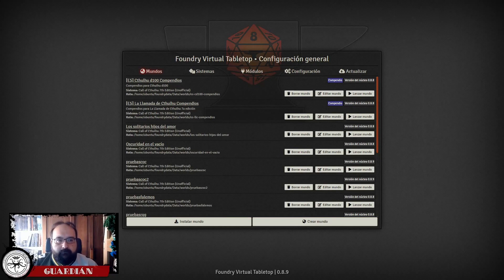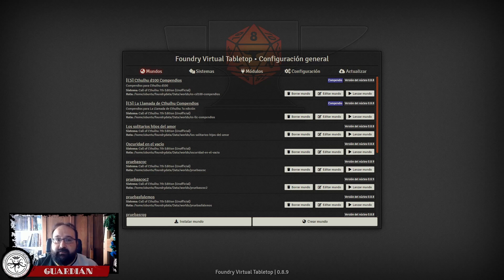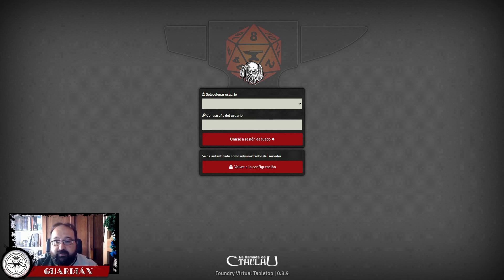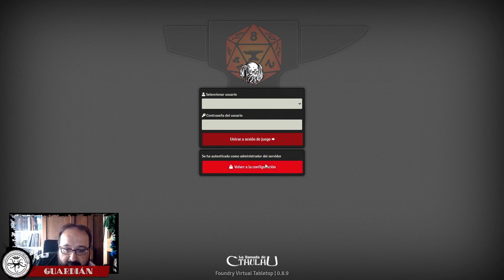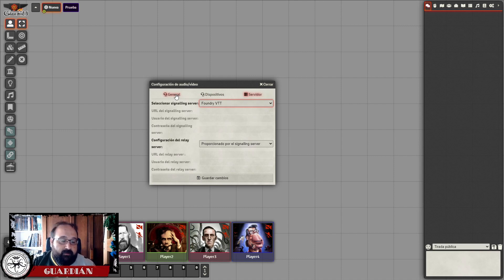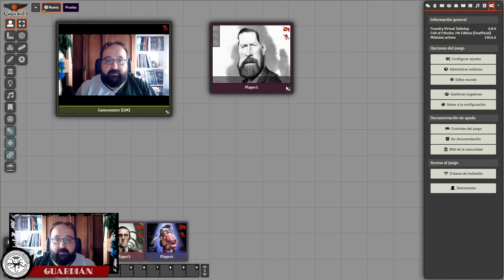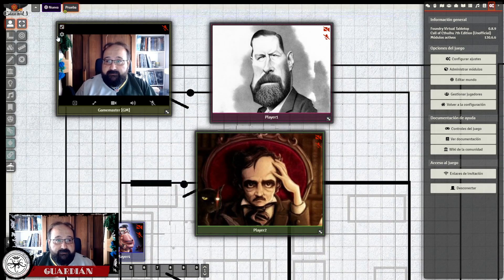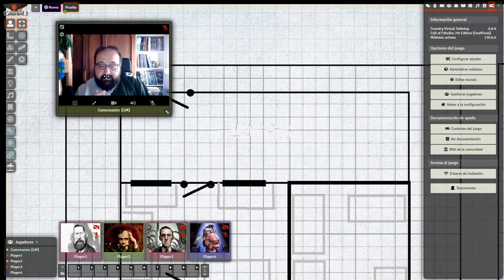Módulos Cthulhos 007: Falemos, Jitsi WebRTC y WebRTC Tweaks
Creado y editado por:
Viriato139ac